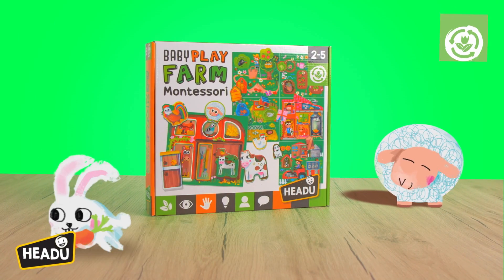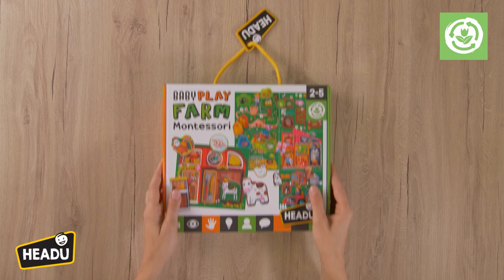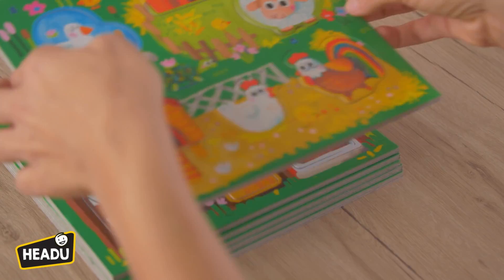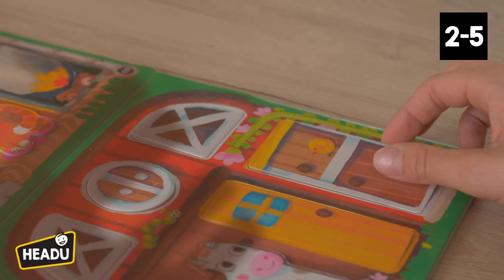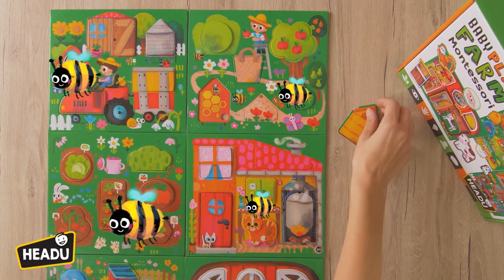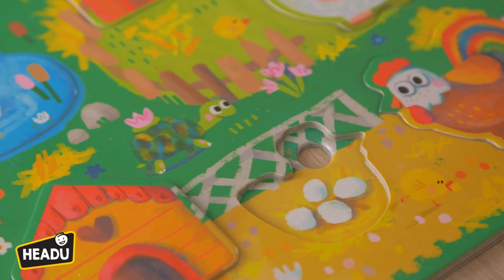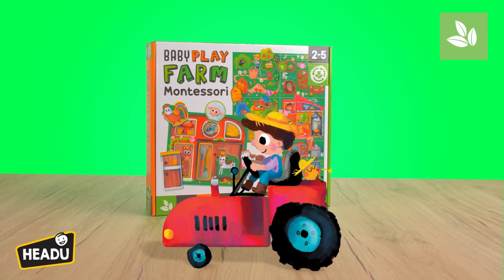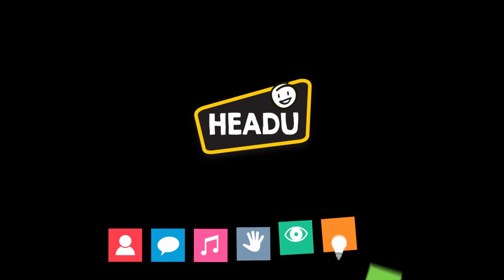HEADU Baby Play Farm Montessori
Who sleeps in the cow shed? What's growing in the garden? Where's the wheat stored? This Montessori kit teaches children about life on a farm, the origins of their food, animal recognition and the nature of daily tasks and jobs. Includes 6 farm cards and 36 object association tiles. Made from chunky cardboard.